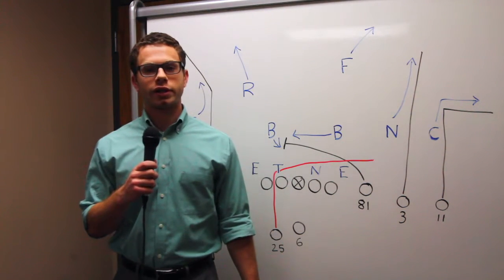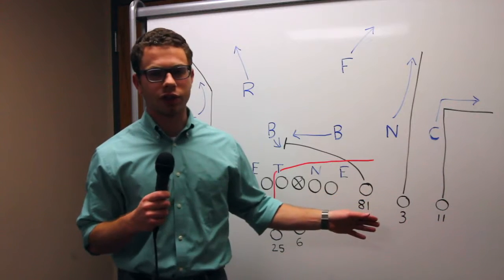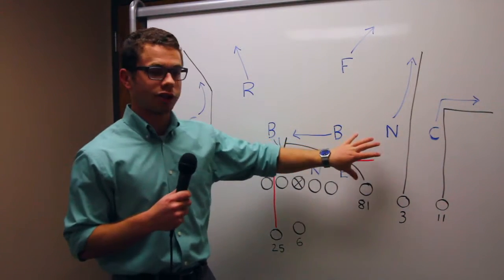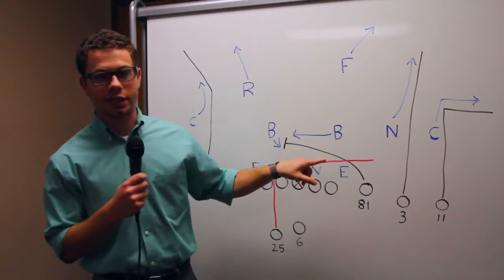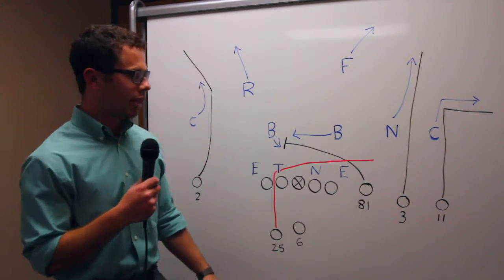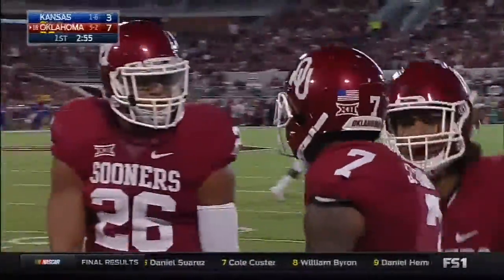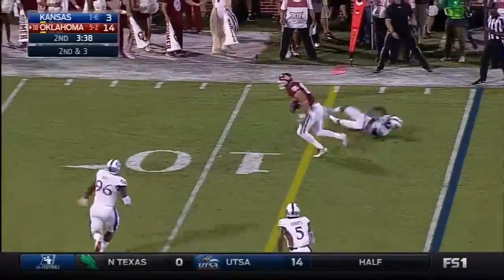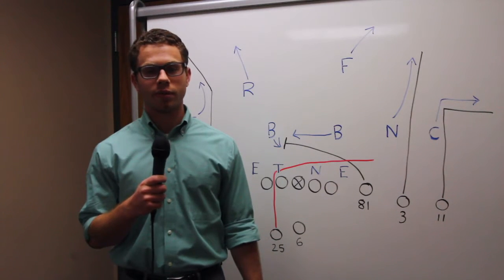Breaking it Down: Kansas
Erik Fretland takes a look a few key plays for the Sooners in their comprehensive victory over the Kansas Jayhawks on October 29, 2016.